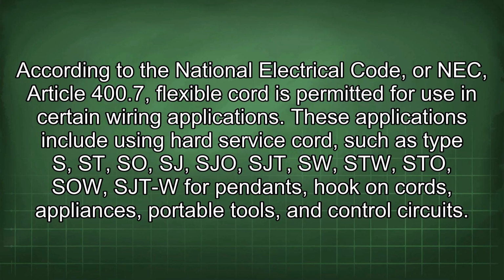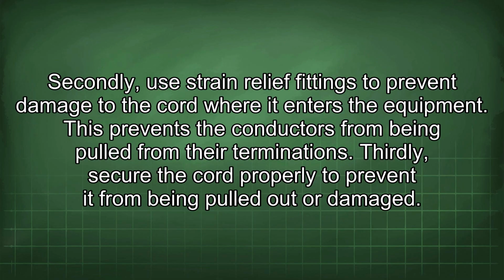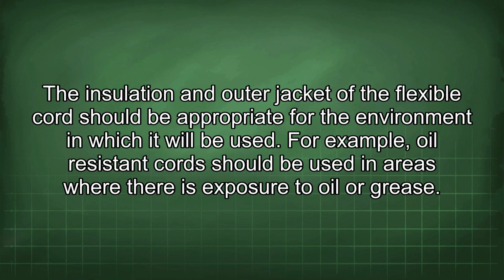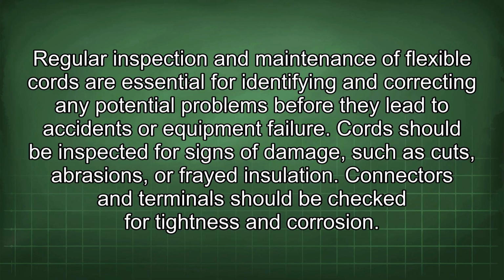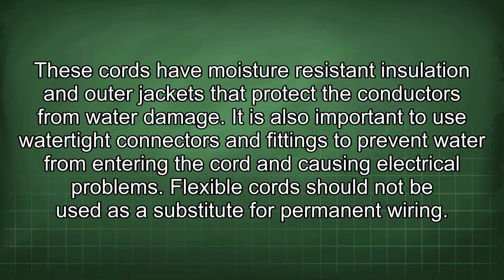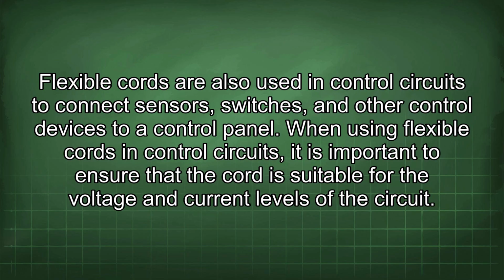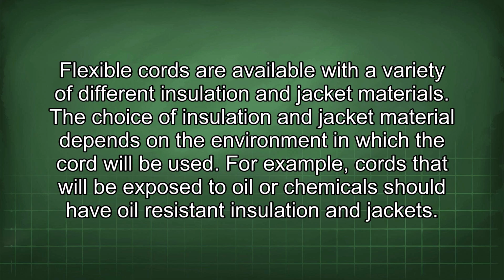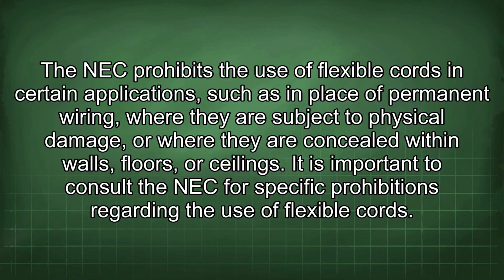Flexible Cord Use in Industrial Motor and Switch Wiring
This video explores NEC Article 400.7 regarding flexible cord use in industrial settings. It covers approved applications, motor and limit switch wiring practices, and general considerations for safety. Learn when and how to use flexible cord properly.